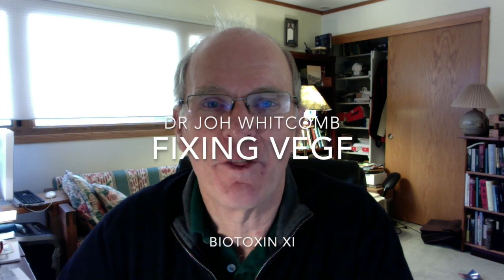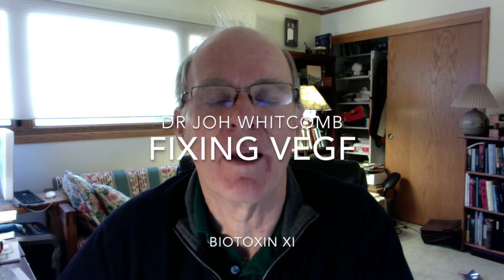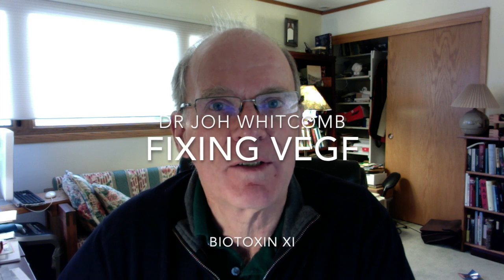Biotoxin XI Fixing VEGF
This video is about Biotoxin XI Fixing VEGF